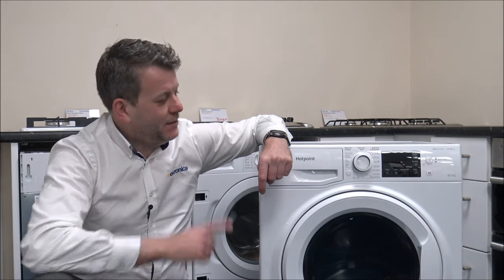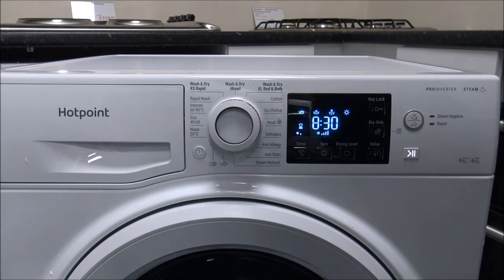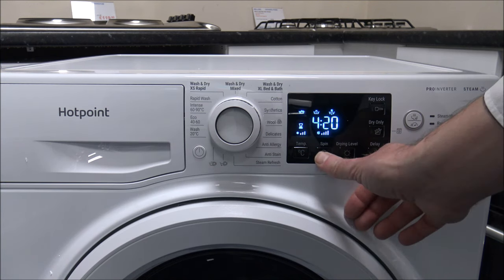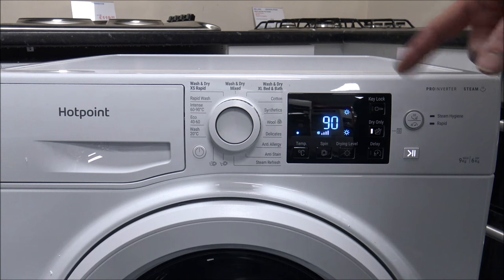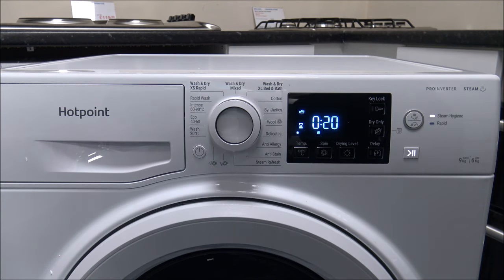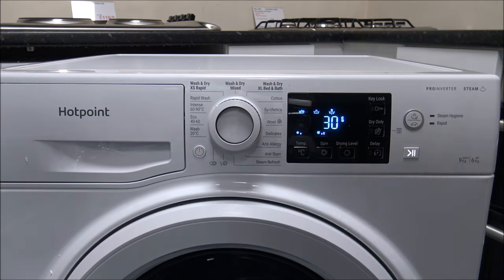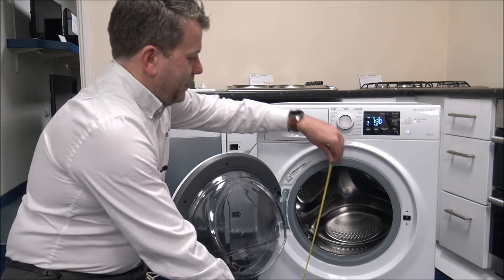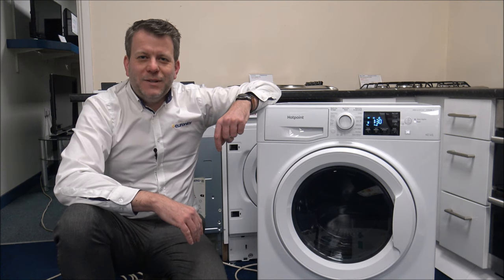Hotpoint NDBE9635 9Kg Washer Dryer Instructions and Explanation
In this video i show the Hotpoint NDBE9635 9Kg washer dryer and some of the features and benefits it offers including what each program offers.